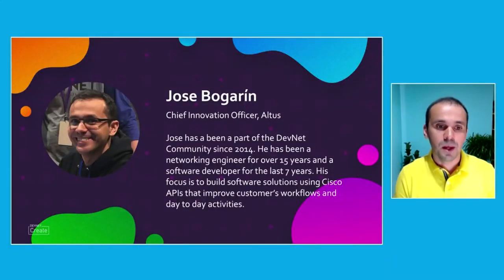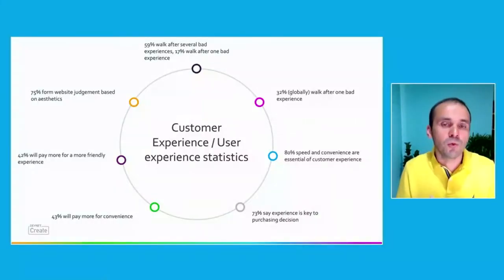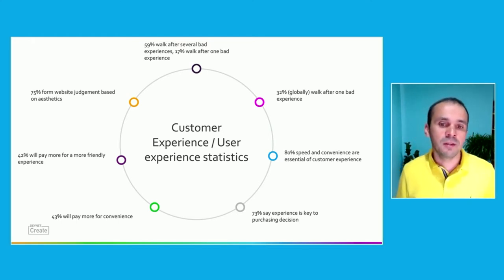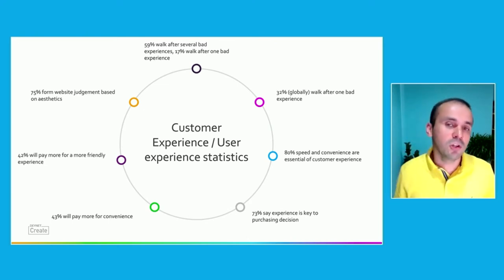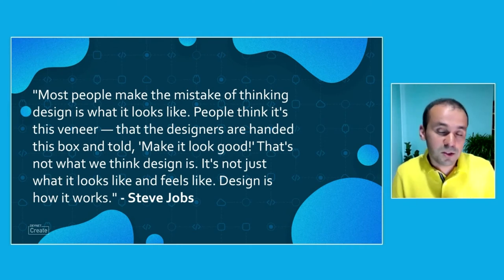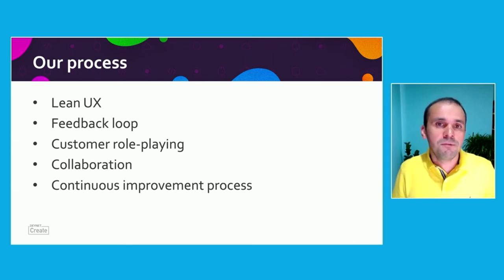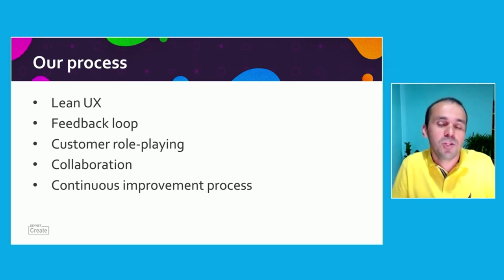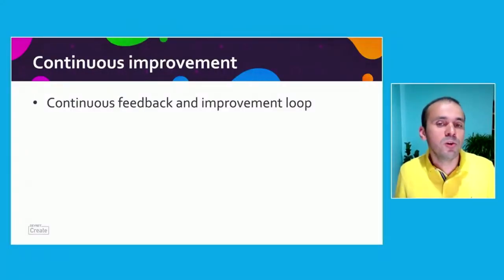DevNet Create 2021 - Building solutions where the user experience is the priority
Technical Session. During our technical session, you will learn about the collaborative process we followed to deliver excellent customer experiences, even when the projects involve technologies we are not familiar with, which means that we also have to research and maintain a continuous feedback loop during the process.